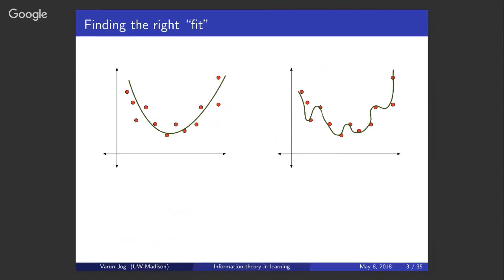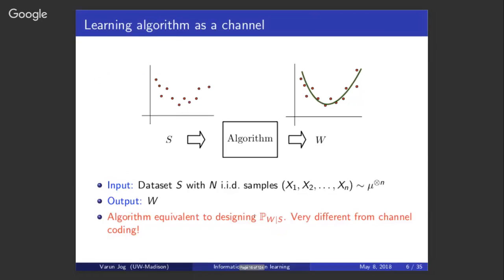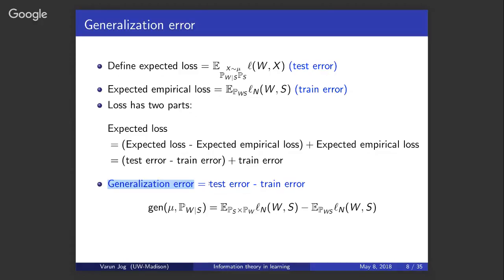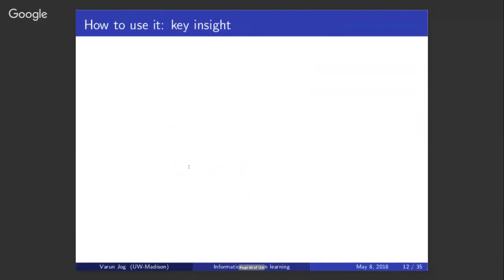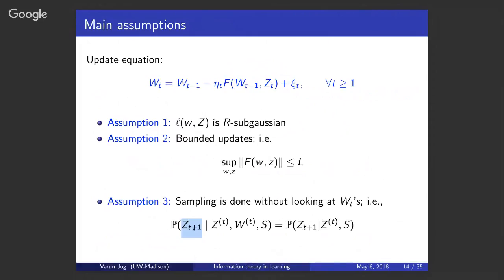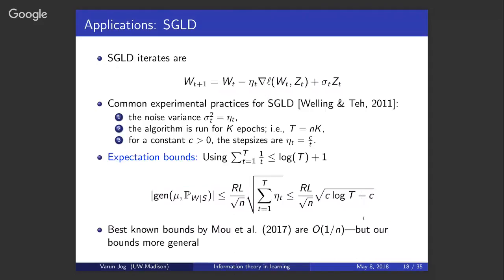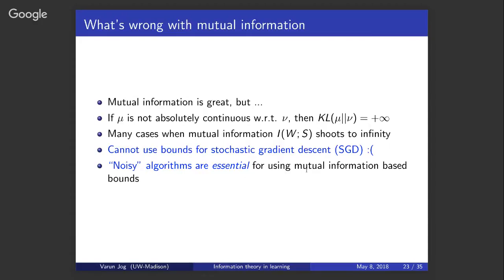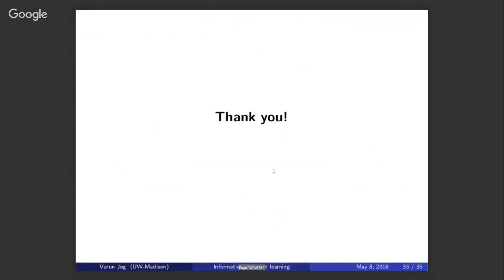S02E05: The one with Varun Jog talking about Information-theoretic perspectives on learning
Abstract:
In statistical learning theory, generalization error is used to quantify the degree to which a supervised machine learning algorithm may overfit to training data. We overview some recent work [Xu and Raginsky (2017)] that bounds generalization error of empirical risk minimization based on the mutual information I(S;W) between the algorithm input S and the algorithm output W. We leverage these results to derive generalization error bounds for a broad class of iterative algorithms that are characterized by bounded, noisy updates with Markovian structure, such as stochastic gradient Langevin dynamics (SGLD). We describe certain shortcomings of mutual information-based bounds, and propose alternate bounds that employ the Wasserstein metric from optimal transport theory. We compare the Wasserstein metric-based bounds with the mutual information-based bounds and show that for a class of data generating distributions, the former leads to stronger bounds on the generalization error.

This is joint work with Adrian Tovar-Lopez, Ankit Pensia, and Po-Ling Loh.